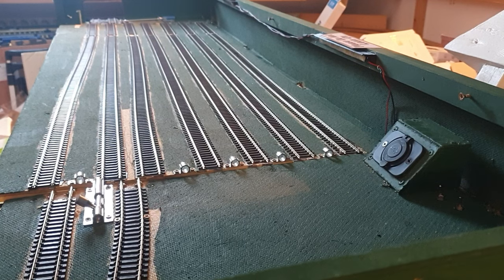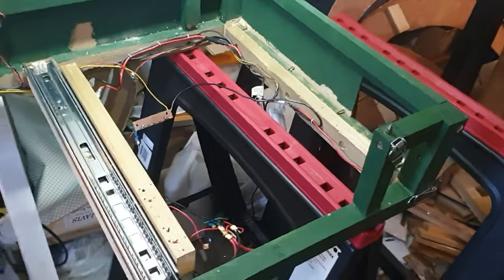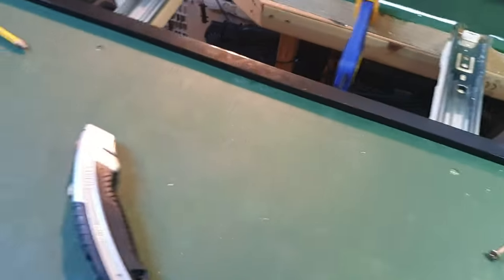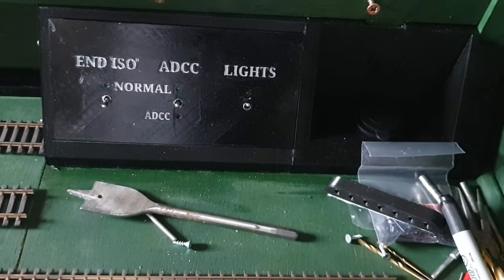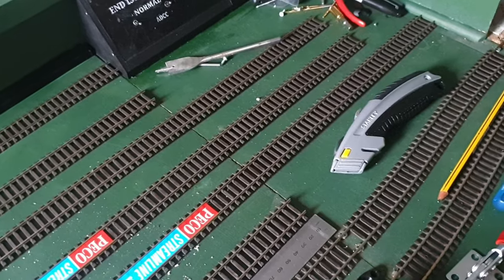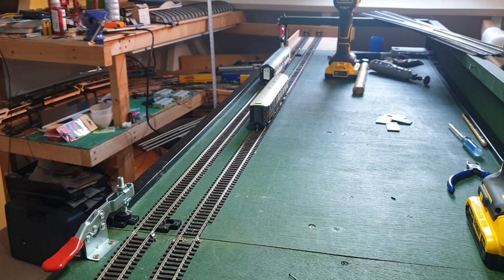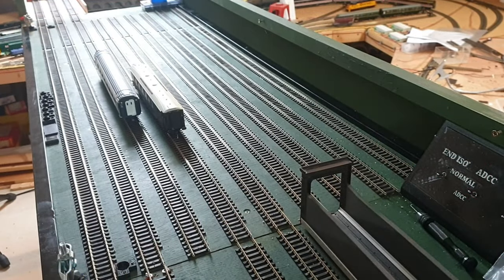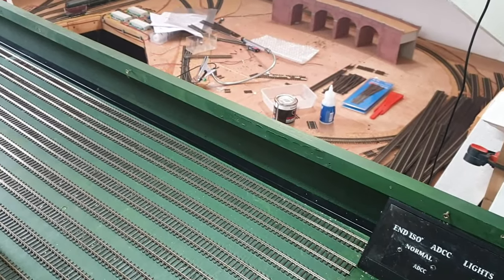Swanage Model Railway Episode 20 Stock yard and traversa upgrade part 1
Welcome back in this video i am tearing down and rebuilding my stock yard and traversa on panel 4 this video is more talking then timelaps.